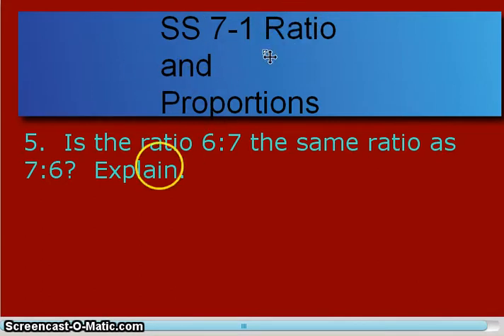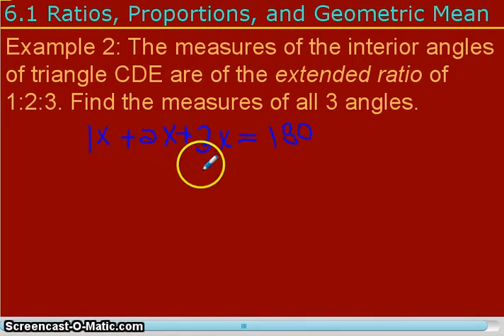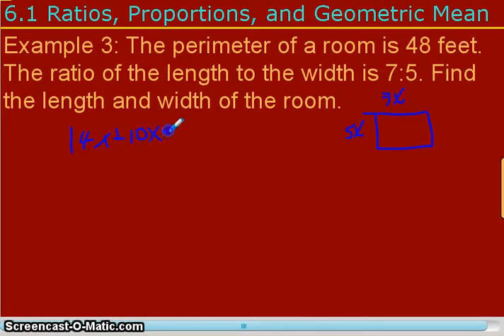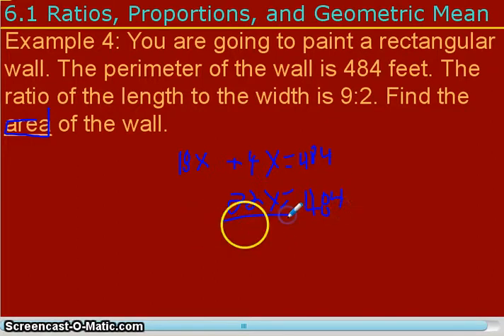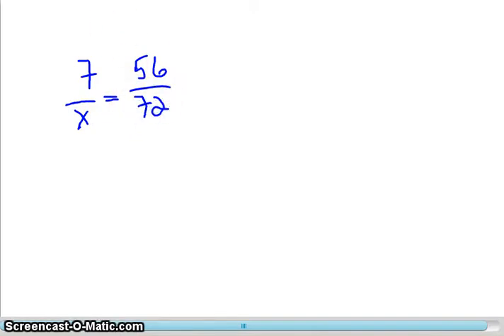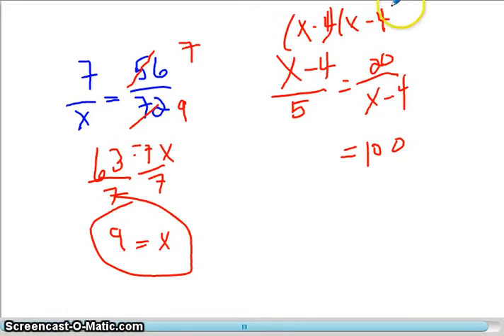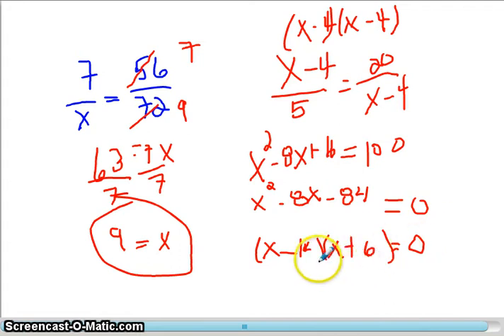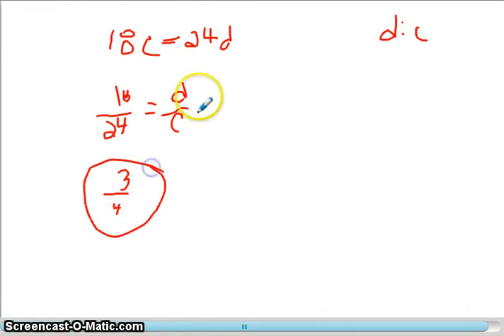Mr. Lane's SS 7-1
This is a lesson designed for the iPad initiative class at OHS.  It is over ratios and proportions.